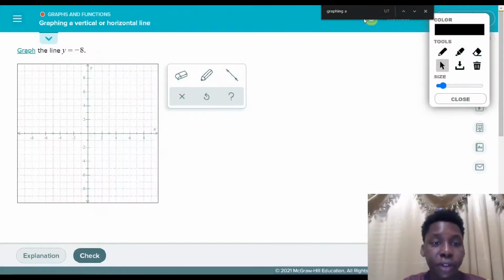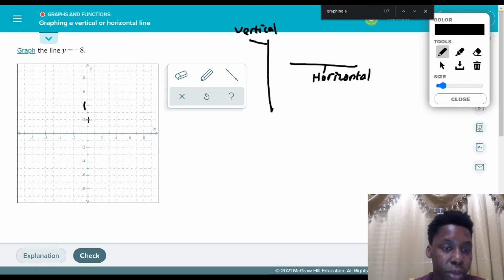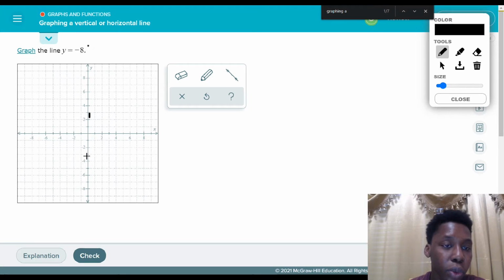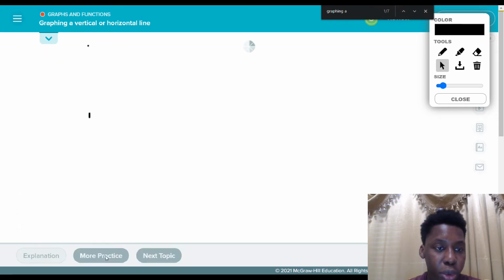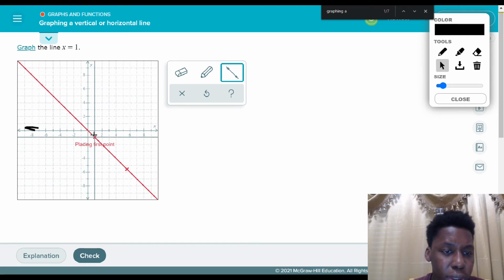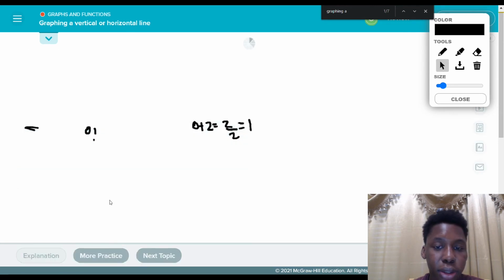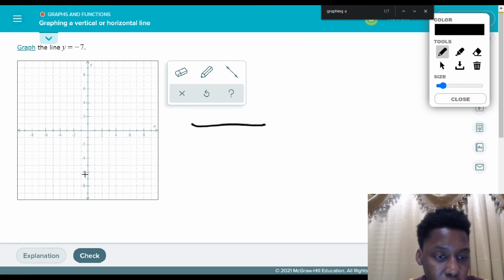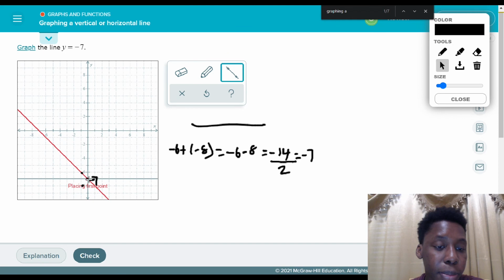Graphing a vertical or horizontal line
In this video, we will be given a point in the graph to plot. This point will result in the graph having a vertical or horizontal line, learn the process of graphing this point with Babatunde.

0:00 - 3:39 - 1st Example
3:40 - 6:05 - 2nd Example
6:10 - 8:23 - 3rd Example